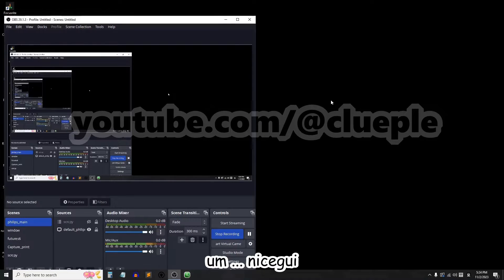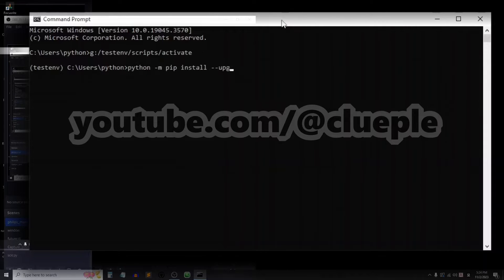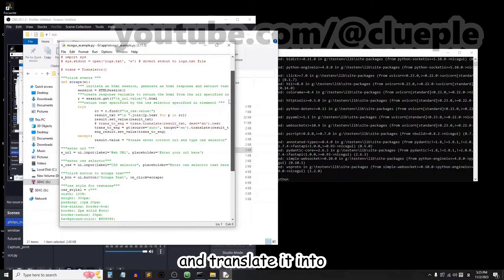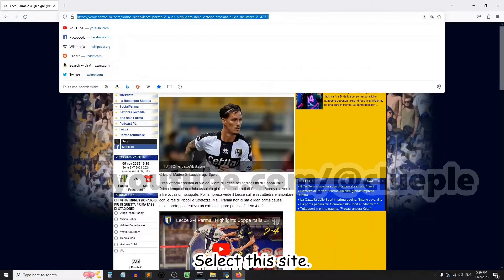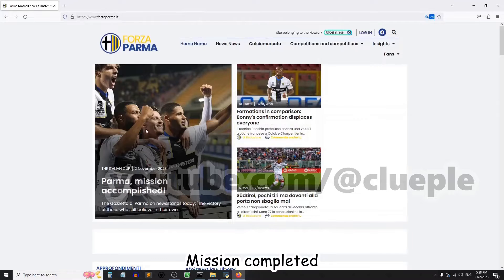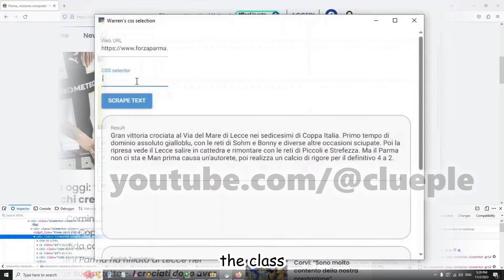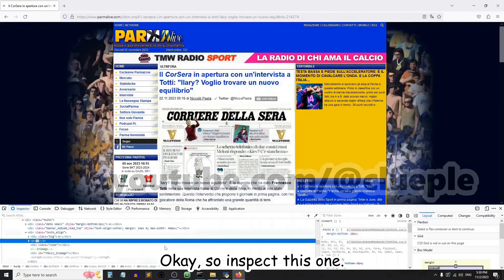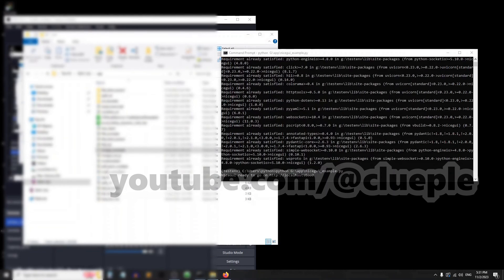Nicegui 1.4.1 Works, But ... | Build Web Apps With Python | CC: English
I just upgraded my nicegui to the latest version (as at Nov 2, 2023).  I did have a timeout problem.  But this time, it works.  However ...